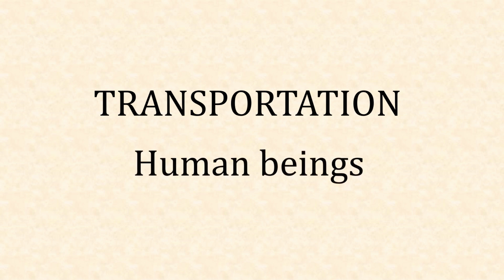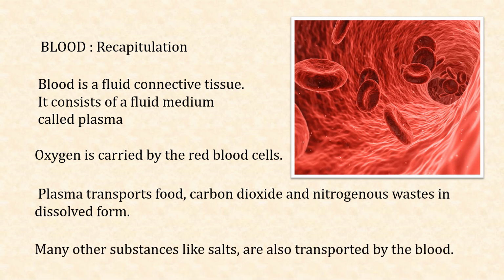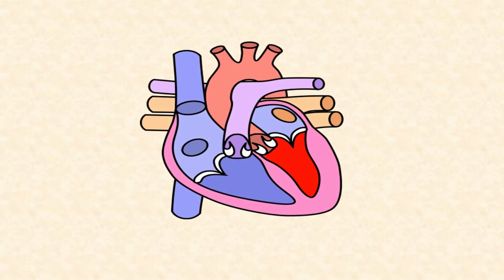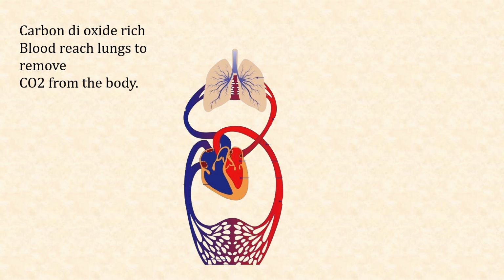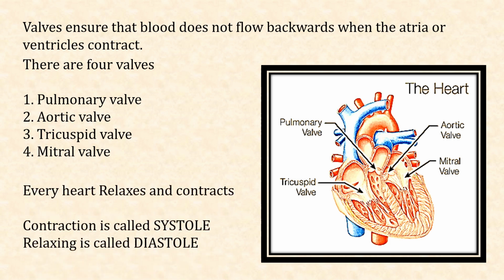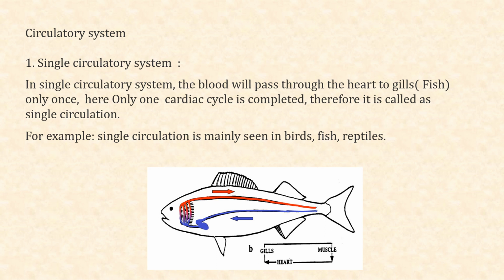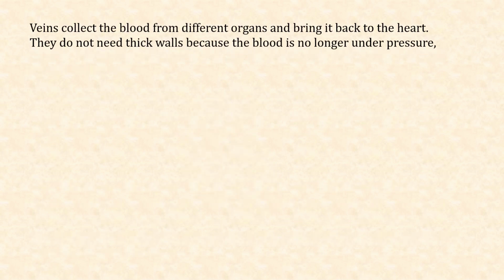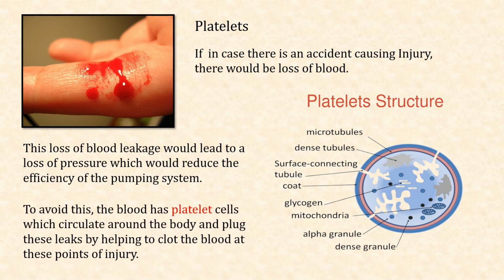TRANSPORTATION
In this chapter we will learn about Transportation, Functions and working  of heart.

CBSE 10
LIFE PROCESSES